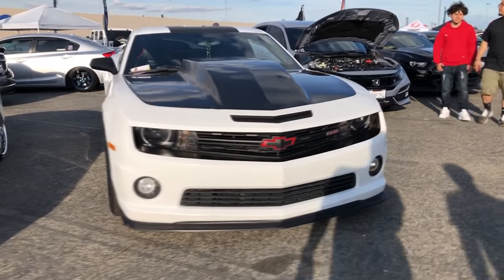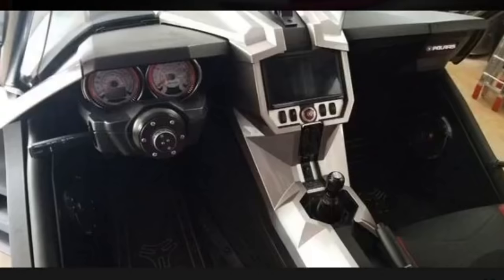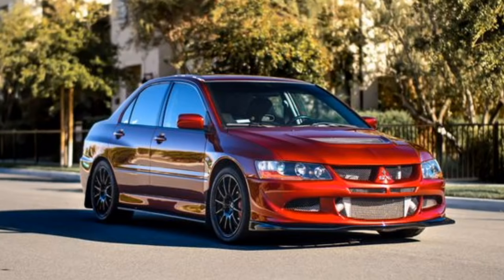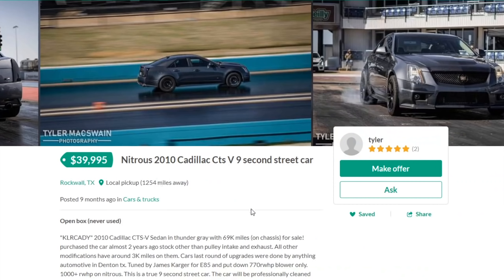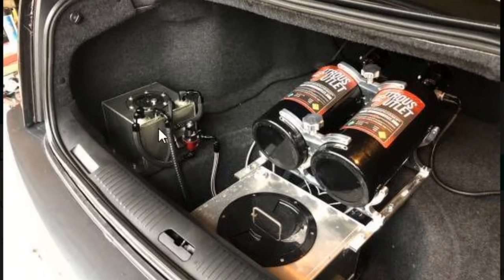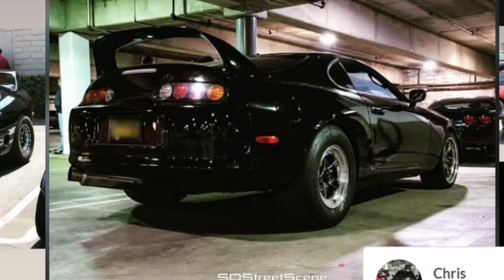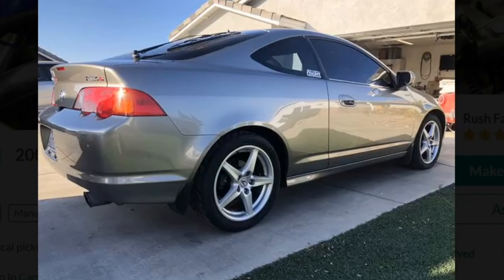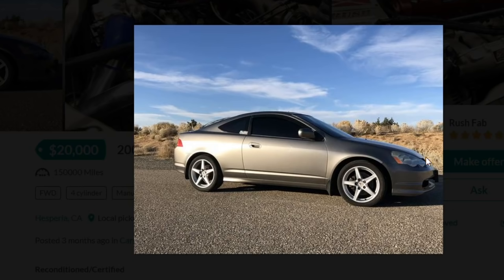Weirdest Build I Have Ever Seen!!! (TUNER Cars On Craigslist)